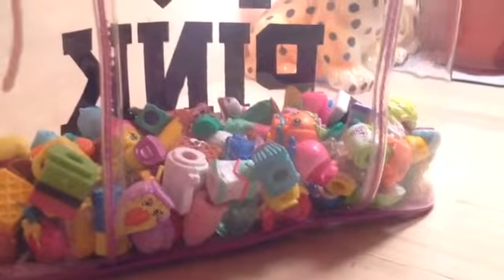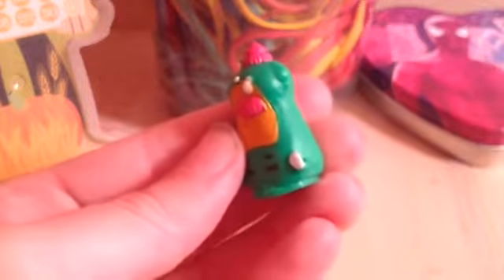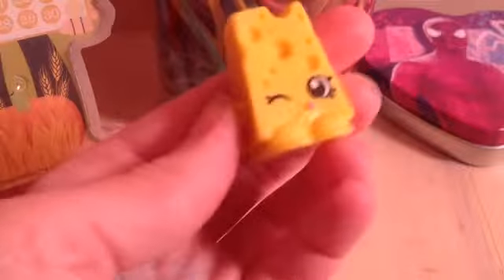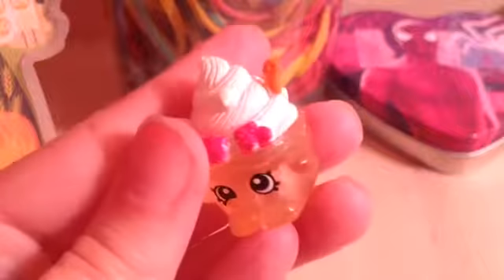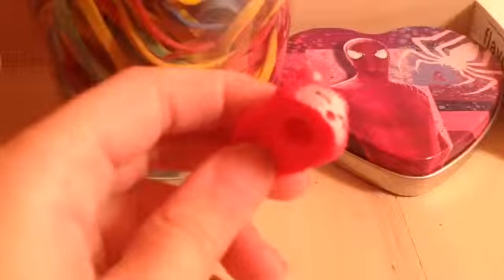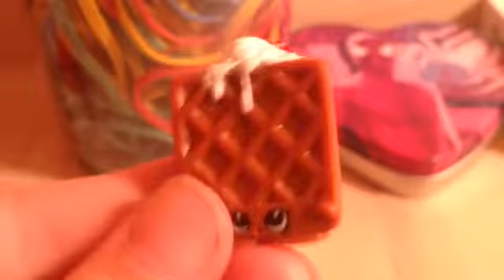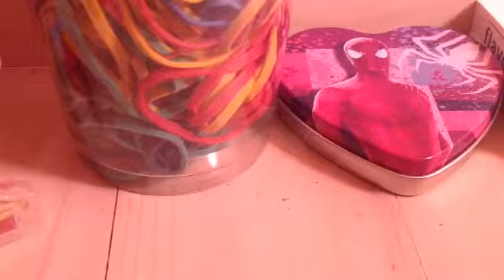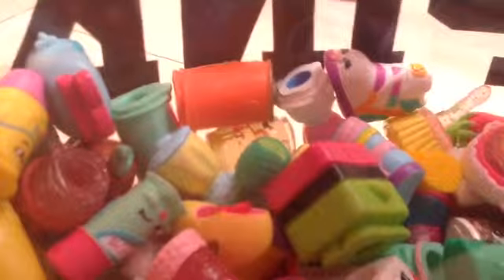Shopkins Collection part One